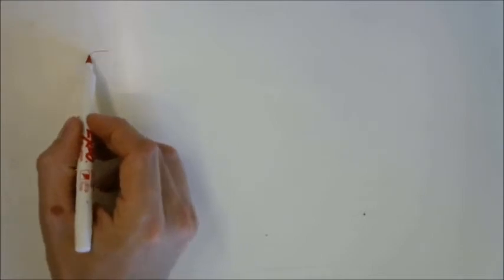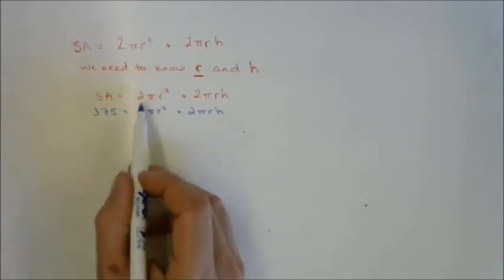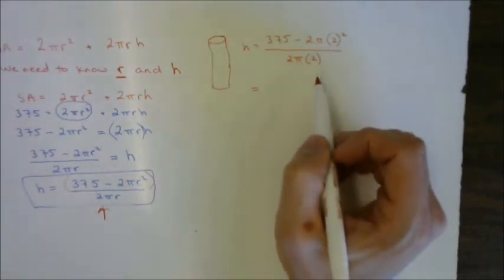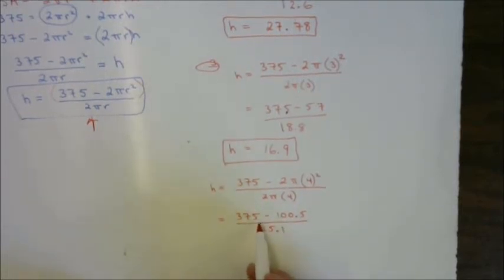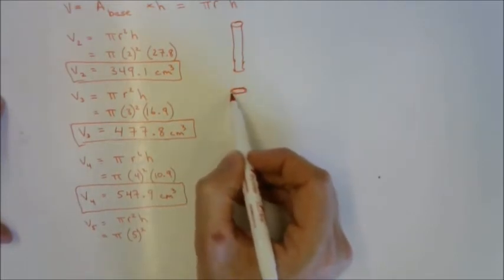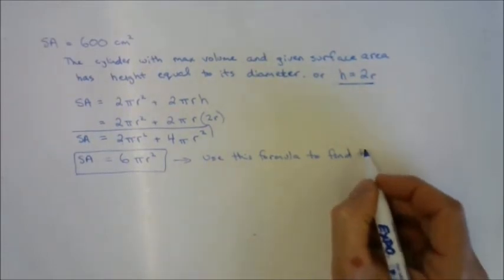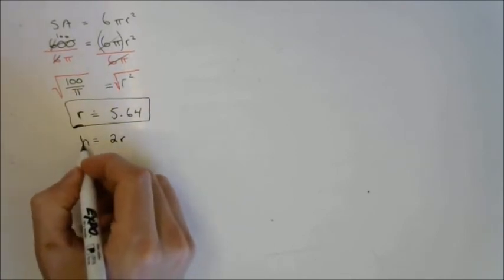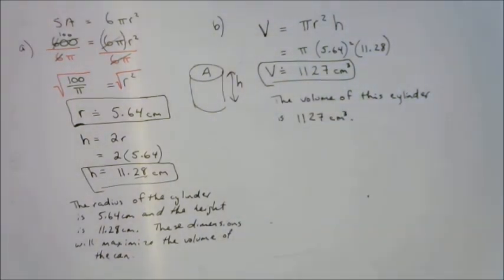9.5 - Maximize the Volume of a Cylinder